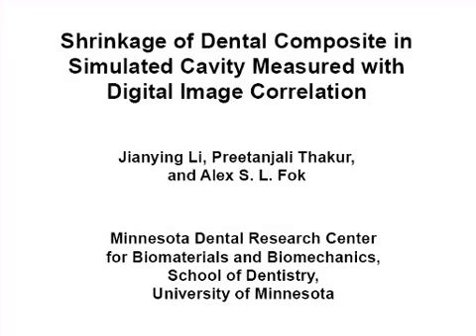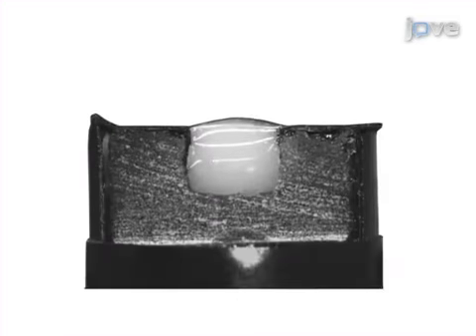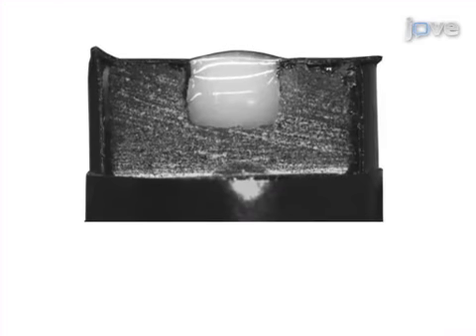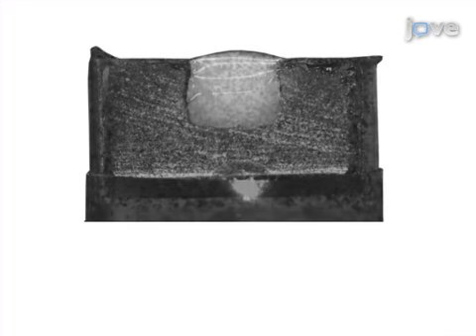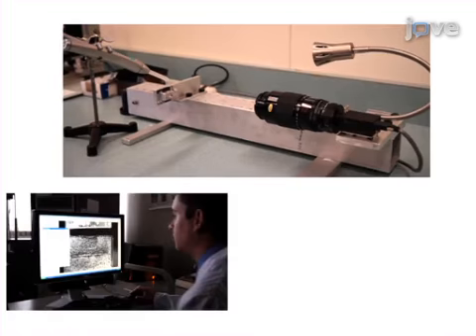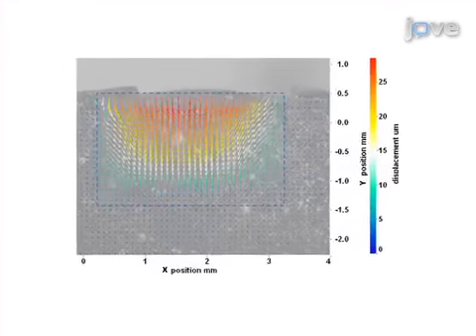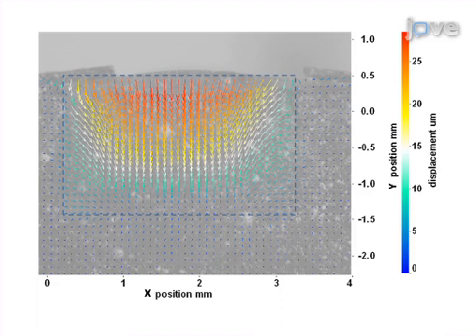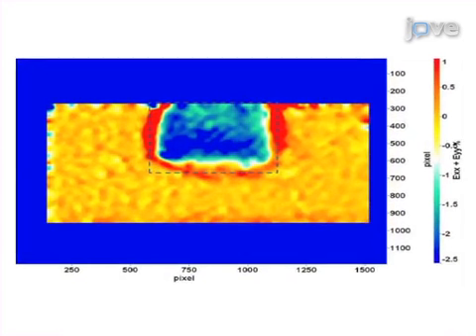DIC measurement of Dental Composite in Simulated Cavity | Protocol Preview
Shrinkage of Dental Composite in Simulated Cavity Measured with Digital Image Correlation -  a 2 minute Preview of the Experimental Protocol

Jianying Li, Preetanjali Thakur, Alex S. L. Fok
University of Minnesota, Minnesota Dental Research Center for Biomaterials and Biomechanics, School of Dentistry;

In order to understand the spatial development of polymerization shrinkage stress in dental resin-composite restorations, Digital Image Correlation was used to provide full-field displacement/strain measurement of restored model glass cavities by correlating images of the restoration taken before and after polymerization.